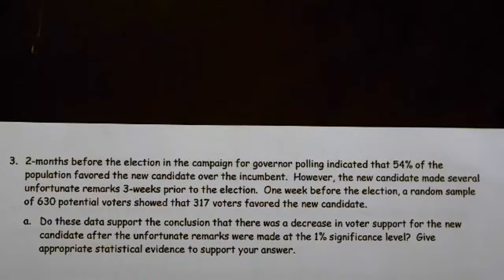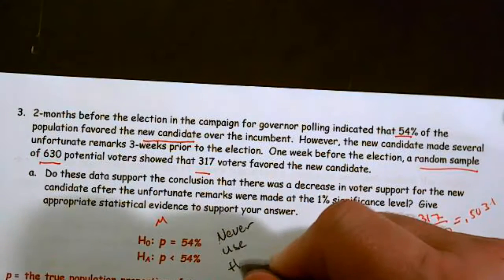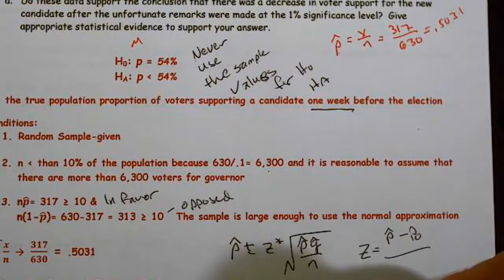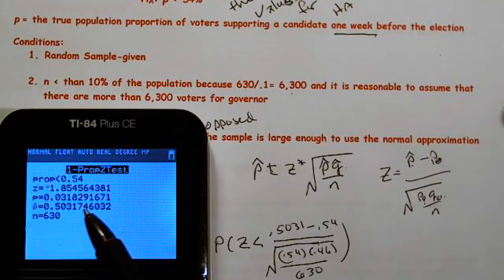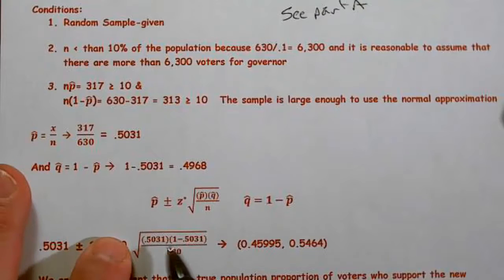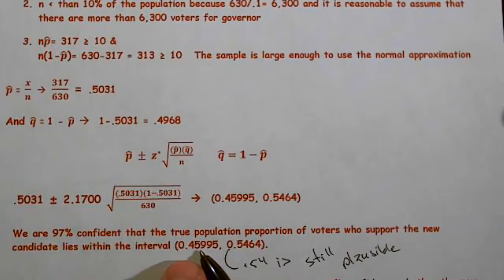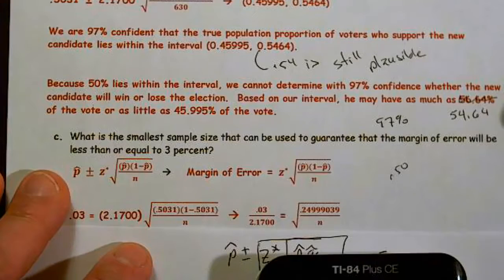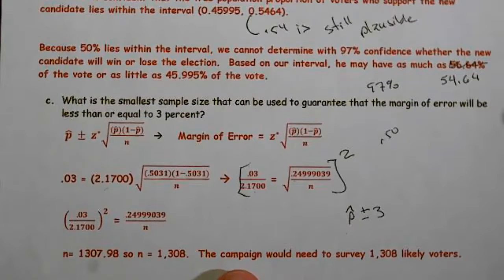Unit 6 Quiz 1 Sample Proportions Question 3